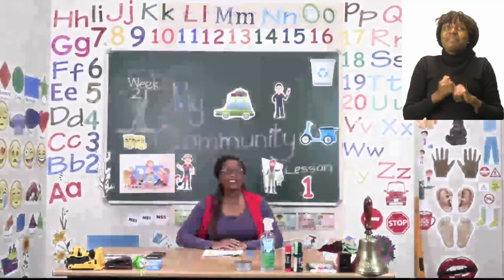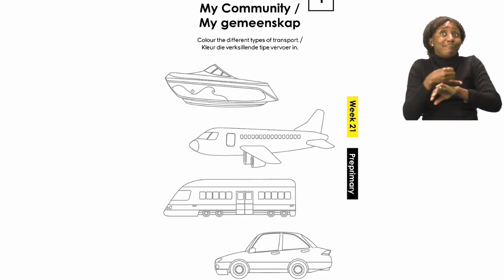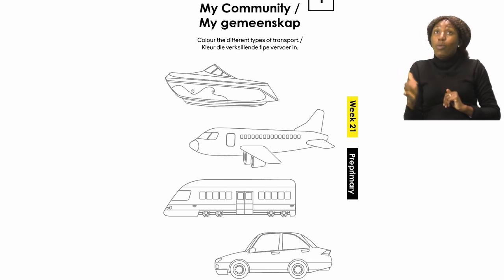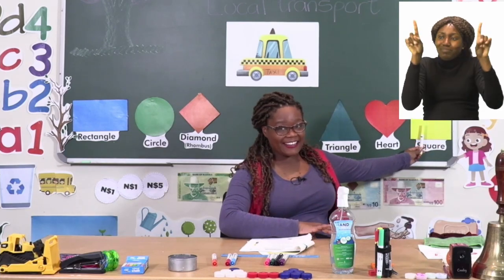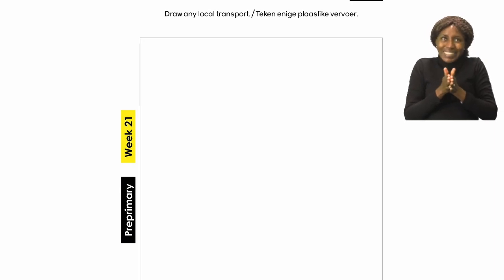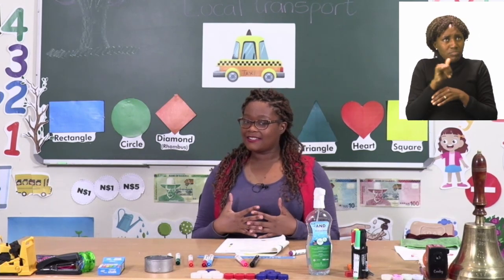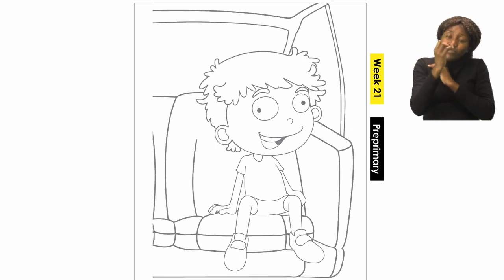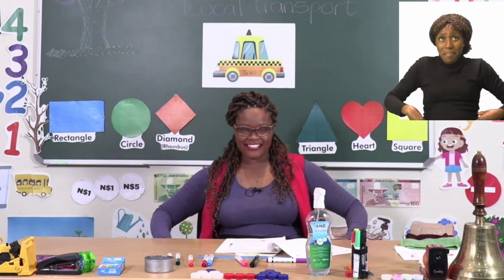My Zone Online School 2021 Grade 0 - Week 21 - Lesson 1 - 6 September 2021